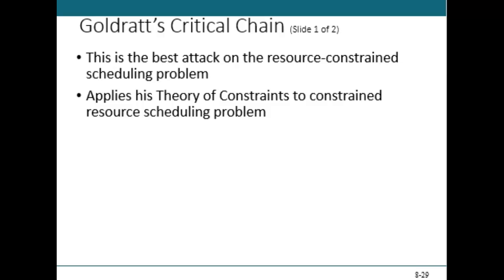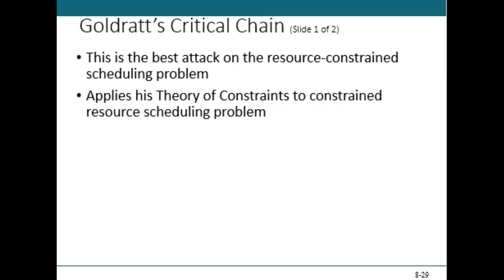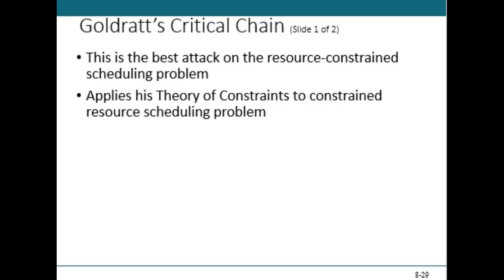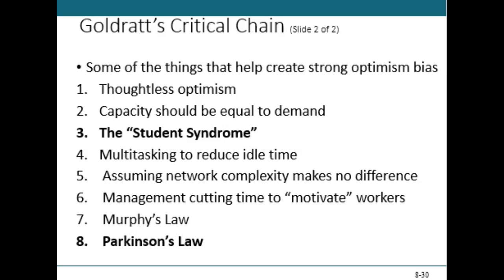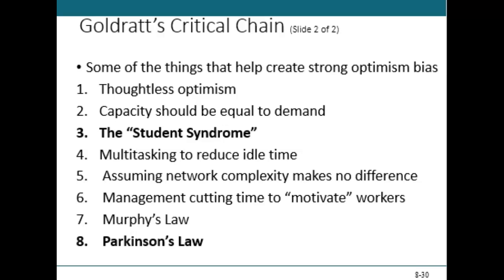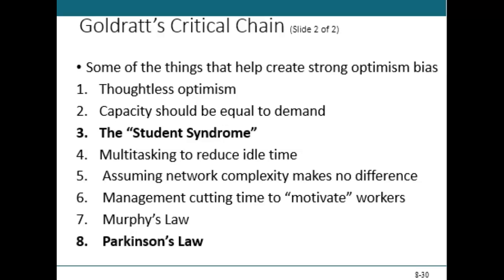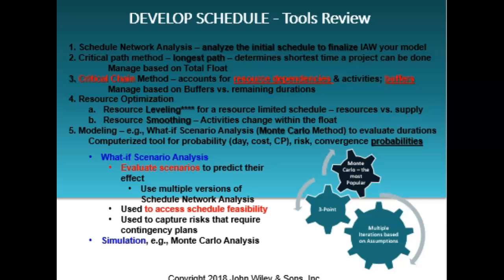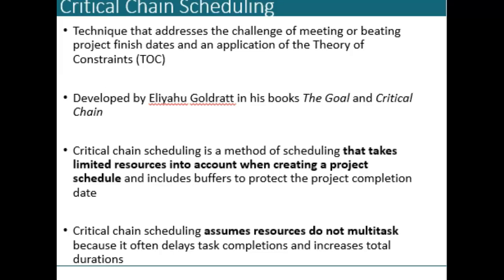MGMT 203, Week 5, Lecture 3 of 3